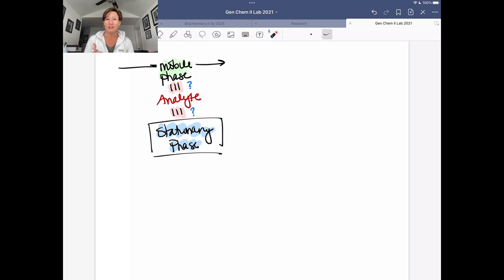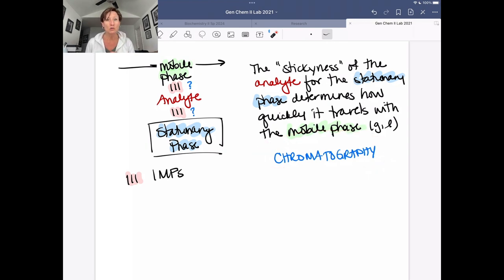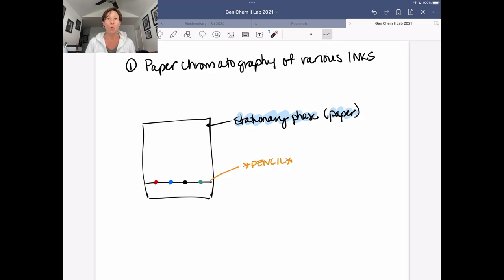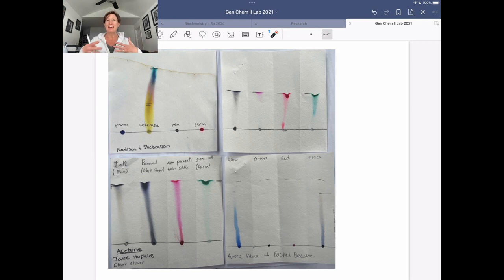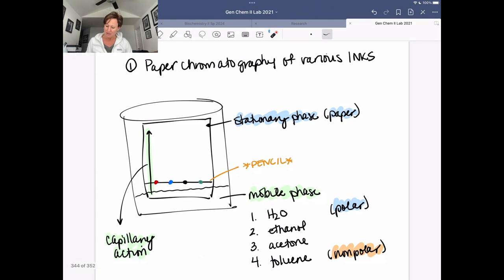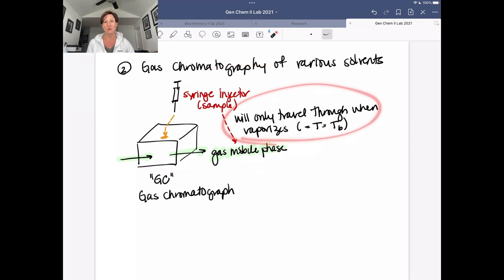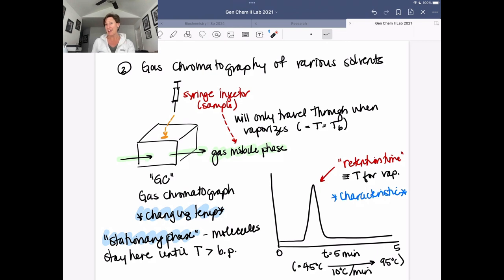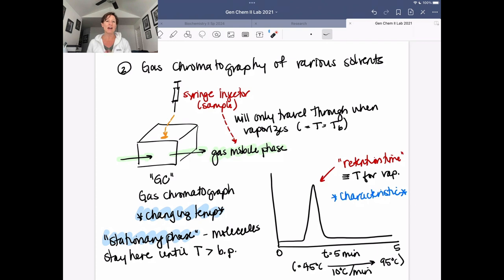Lab 15b Theory – Chromatography